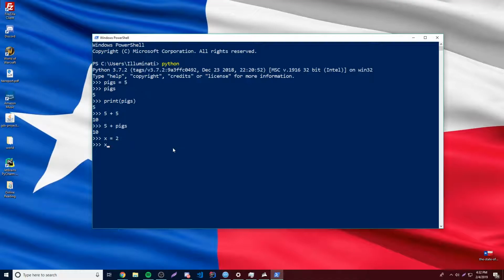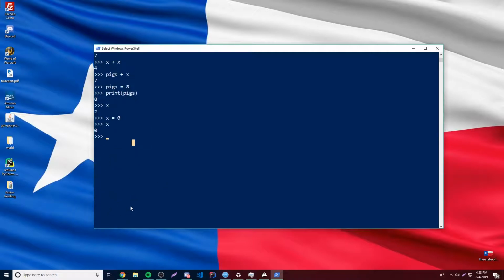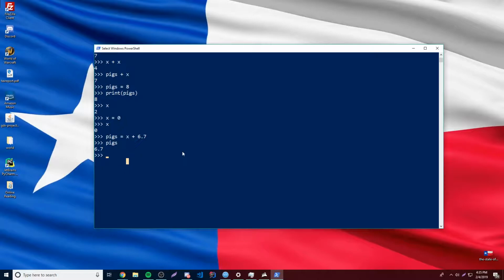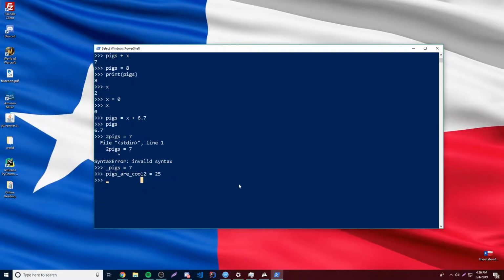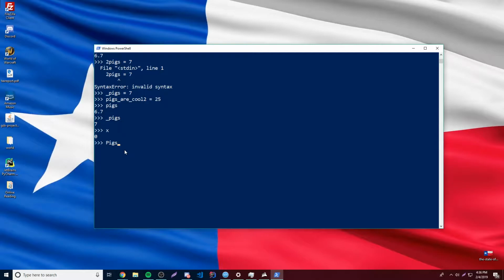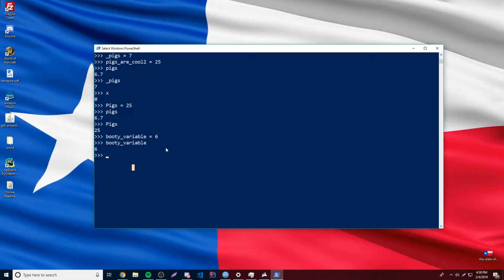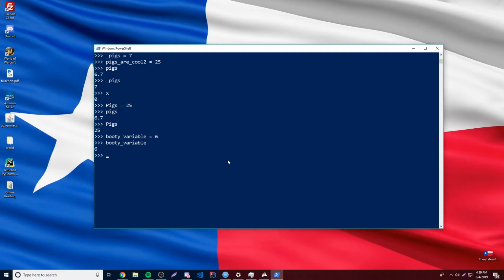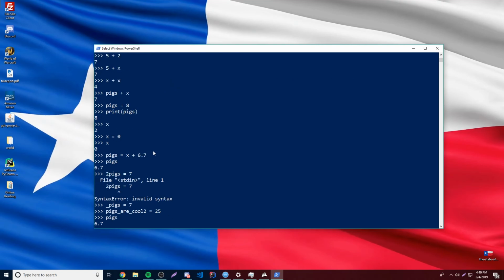Python 3 - #5 - Variables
In this episode, I show you how to make variables. Variables are essentially names that are able to store values, like numbers. I also show you how to re-assign variables and the naming conventions that are used to make them.

Stay Updated!! 👁